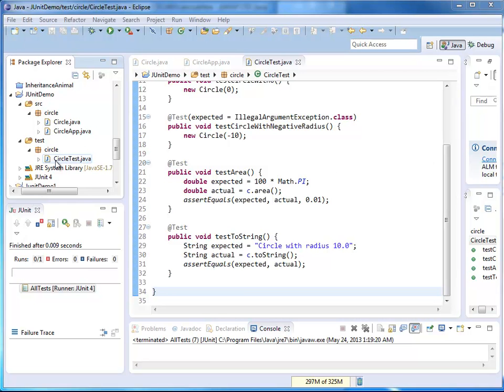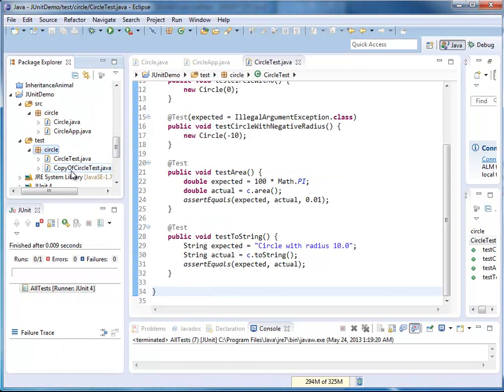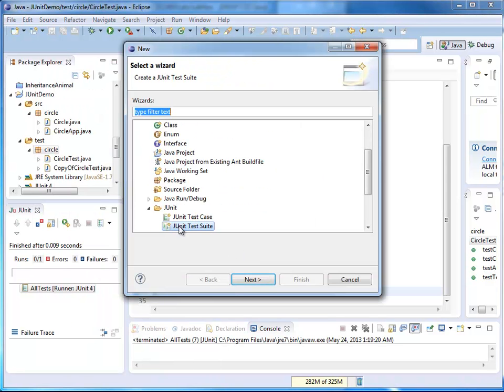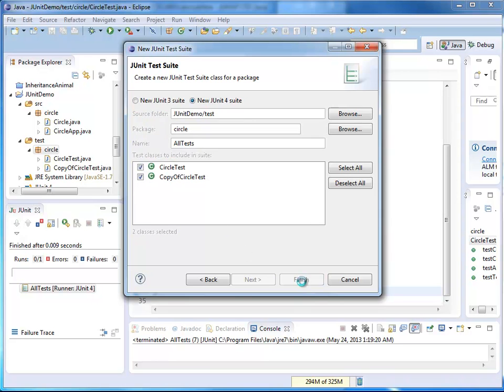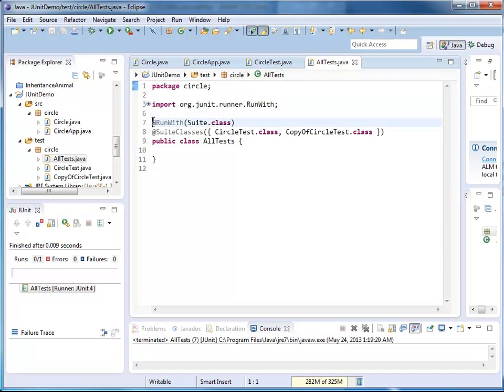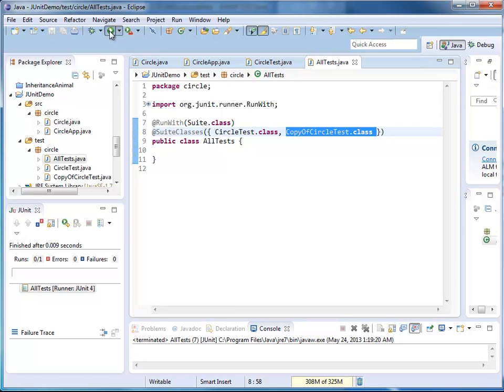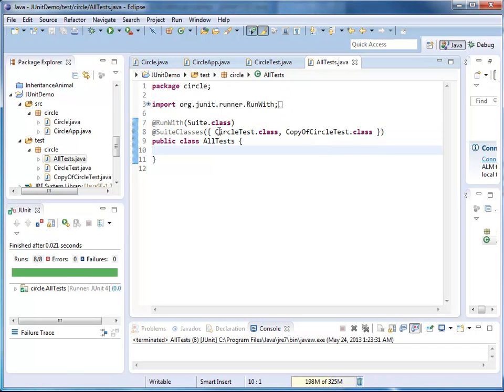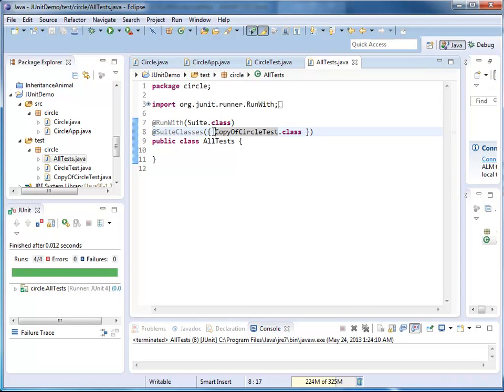Intro to jUnit 3 of 3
Part 3 of this 3 part introduction to jUnit demonstrates how you can create a test suite in Eclipse and how you can specify which test classes should be executed